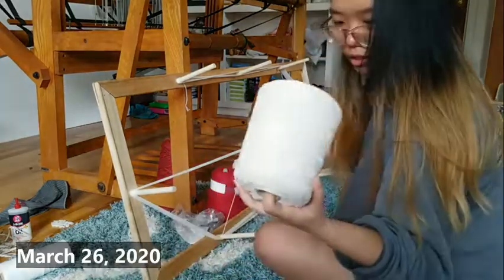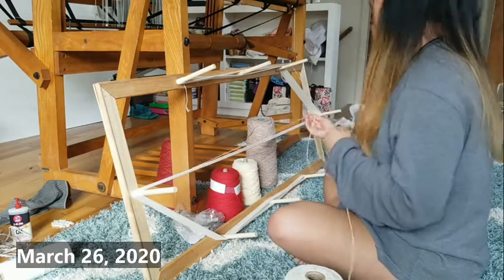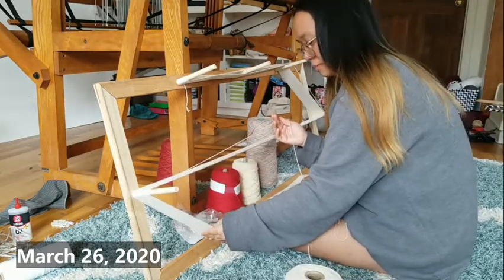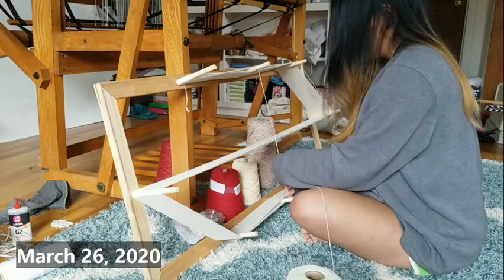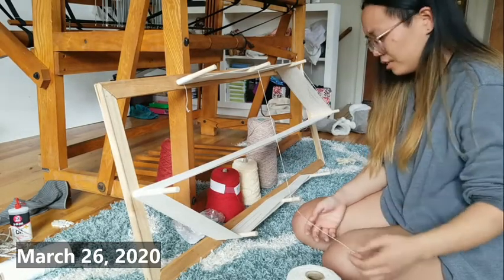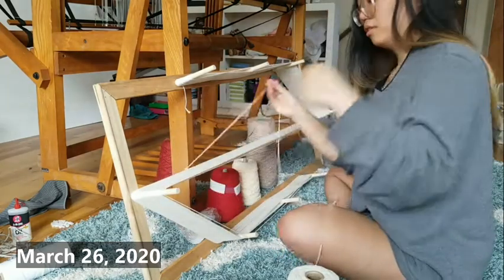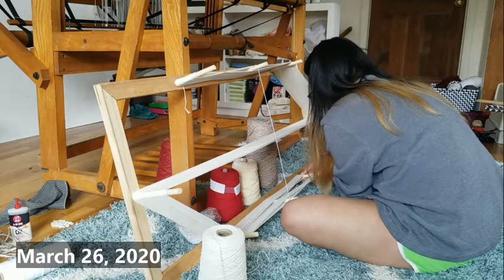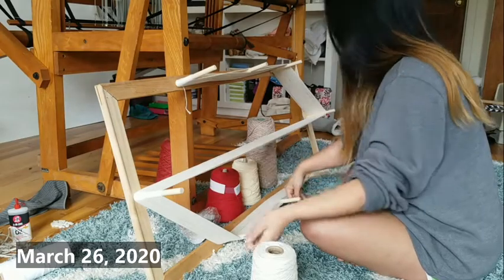Coffee, chilling, and winding warp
Was just winding warp until my roommate got home with a very important delivery.

I've been having a lot of fun streaming my work on the loom, and it keeps me really on task when I'm live. If you feel like leaving a comment, could you make any suggestions for how I can make my loom sessions better for you or tell me if there's anything already helping you be productive and/or calm? I could try to figure out music, or get a co-host to call in.